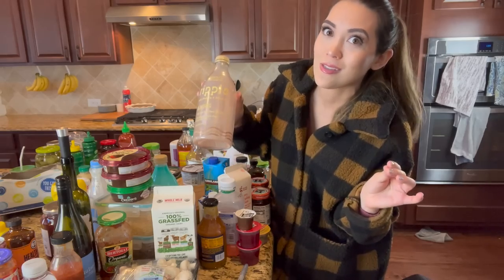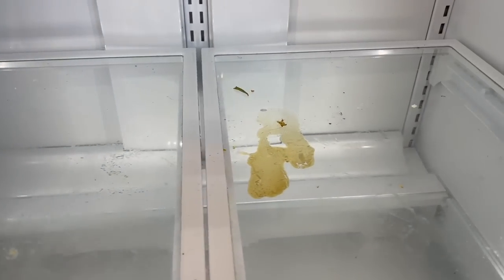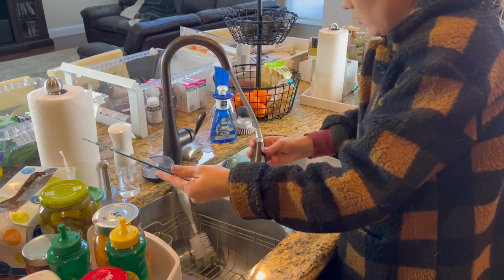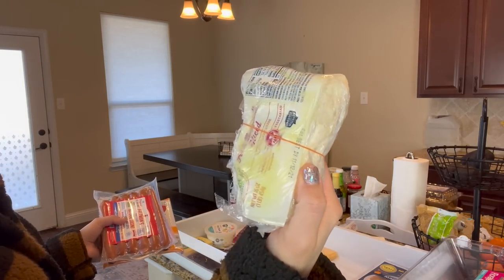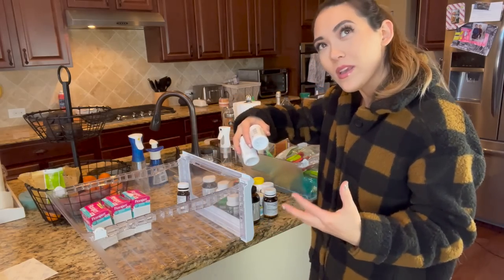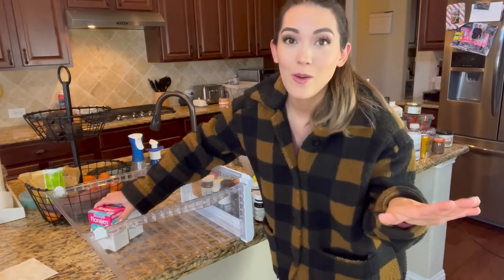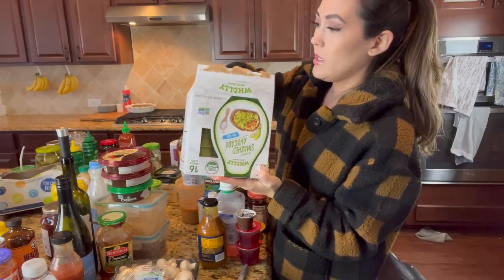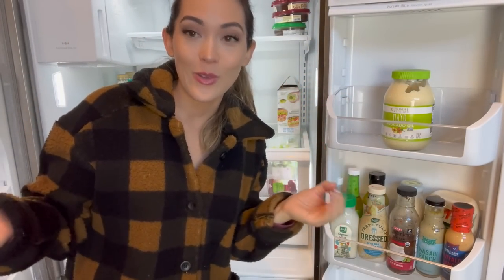*DECLUTTER & ORGANIZE DAY* Pantry, Freezer & Refrigerator Clean Out & Organization Kitchen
Today I intended on getting my entire kitchen cleaned out and organized, but my pantry, refrigerators and freezers were SO BAD that I spent those whole day decluttering and organizing those spaces. We are cleaning everything out, deciding what stays and gos then organizing and getting new homes for items so the spaces make sense.

PANTRY ORGANIZERS:
-Storage Container Rectangle Tall
-Storage Container Rectangle Small
-Storage Container Square
-Clear Spice Container 3pk
-Label Maker
-White Storage Baskets
-18” Lazy Susan
-Paisley Shelf Paper
(P.S. thank you for shopping my links! It helps my little family a lot!)

Amazon Leggings 1
Amazon Leggings 2